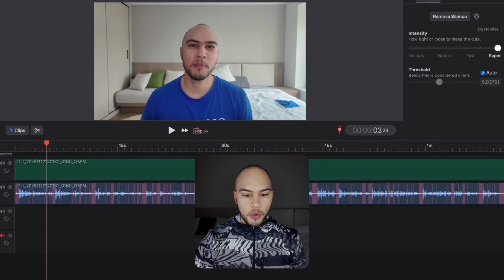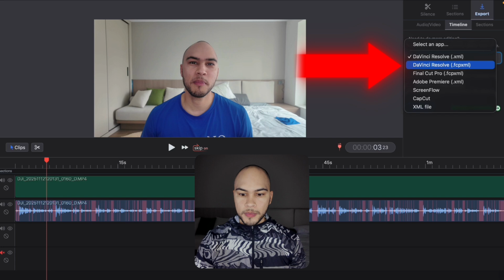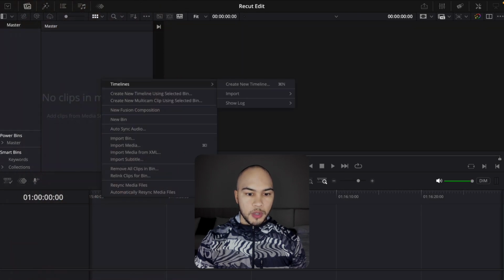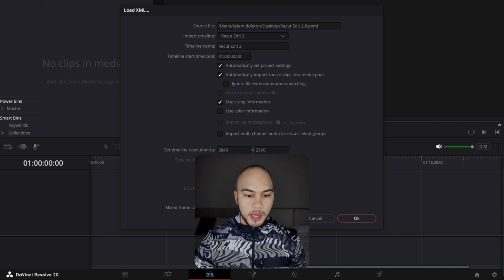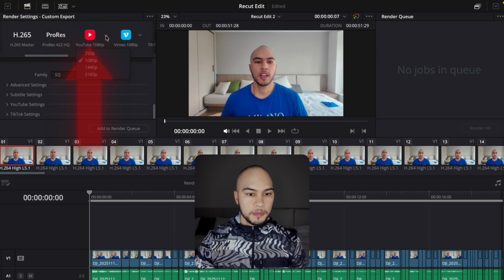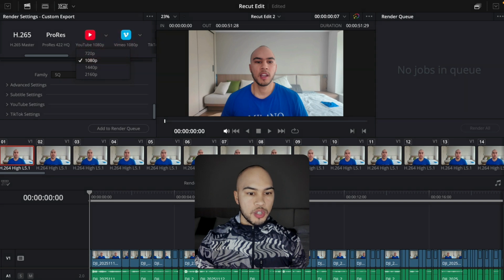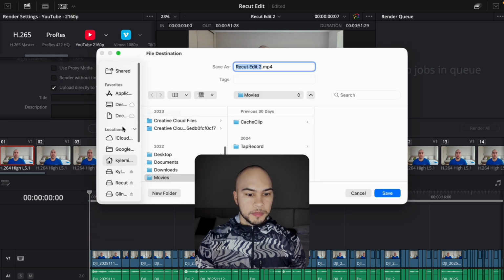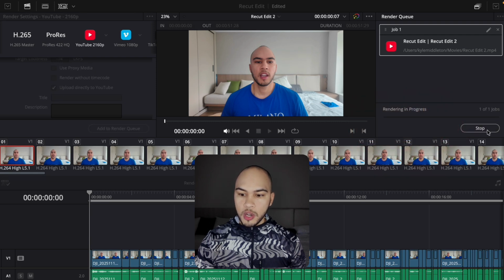How to Export Recut Projects for YouTube in DaVinci Resolve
Use Recut to remove silence instantly and speed up your editing with smart automatic cuts:
^ Get $10 off automatically using our link

In this video, I’ll go over how to export Recut projects for YouTube using DaVinci Resolve step by step. The video covers importing a Recut timeline, opening it in DaVinci Resolve, and setting up the project for export. I explain how to make final edits, check the timeline, and prepare files for a clean YouTube upload. This tutorial focuses on proper export settings, video quality, and smooth playback.

Be sure to watch this video all the way as I cover the best YouTube render settings inside DaVinci Resolve. The steps show how to pick resolution, frame rate, and format for YouTube videos. I break down video quality options to avoid blurry uploads, long render times, and audio sync issues. These tips help speed up editing workflows and keep exported videos sharp.

Recut makes editing faster by cleaning up timelines before export. This recap explains how Recut works smoothly with DaVinci Resolve for YouTube projects. Clean Recut timelines lead to better exports, stable video quality, and fewer errors. Using Recut with the right export settings helps creators publish faster and stay consistent.

How to Adjust Cut Sensitivity in Recut for Faster, Cleaner Video Edits

– Kyle

Timeline:
0:00 - Introduction
0:09 - Import Timeline in DaVinci Resolve
0:20 - Make Additional Edits in DaVinci
0:32 - Choose YouTube Render Settings
0:44 - Select Video Quality Options